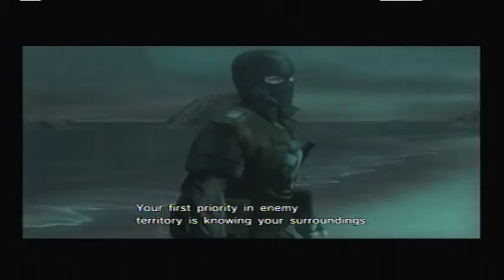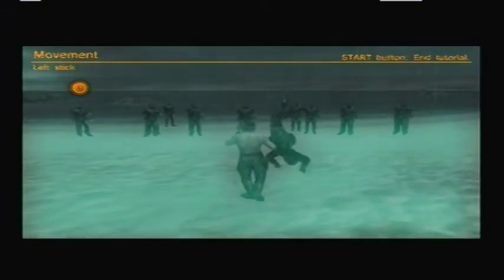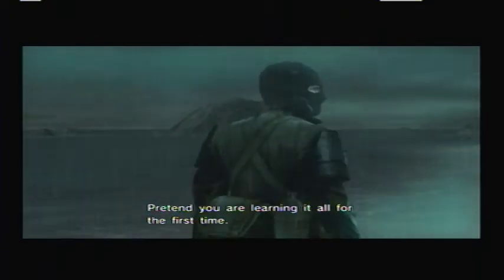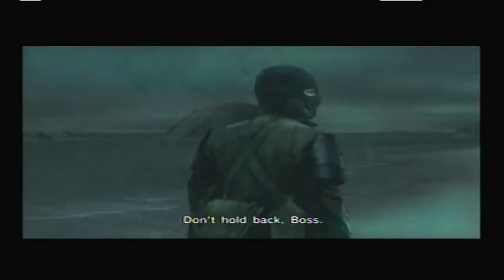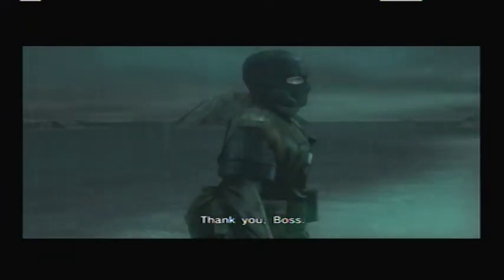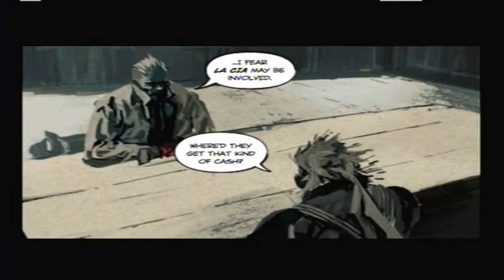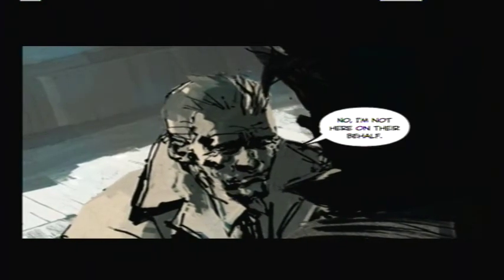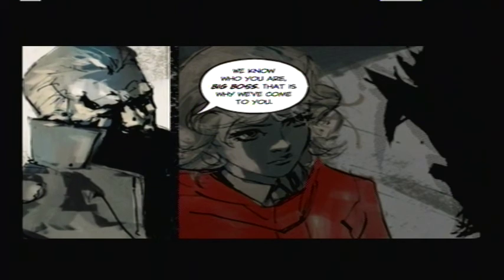[HD Edition] Metal Gear Solid: Peace Walker Walkthrough - Part 1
Here, i'll show you how you can unlock new weapons, missions, and unlock new parts to Metal Gear Zeke. As well as how to unlock Paz's boss battle.

I have to say, this is one of my favorite MGS games next to MGS3. A really great game that I recommend buying if you have a PSP.